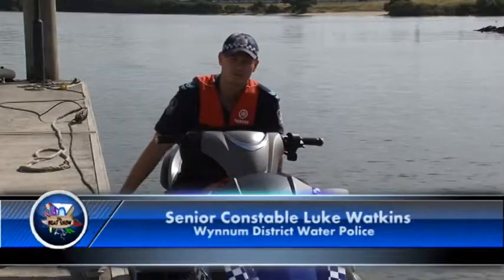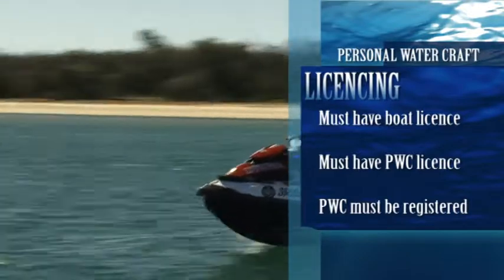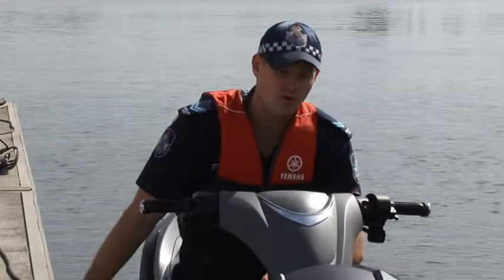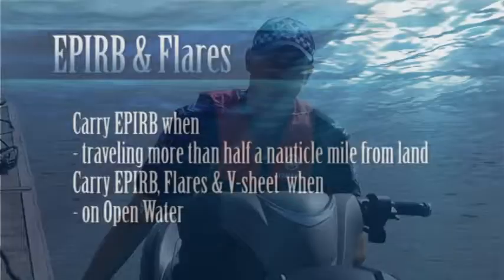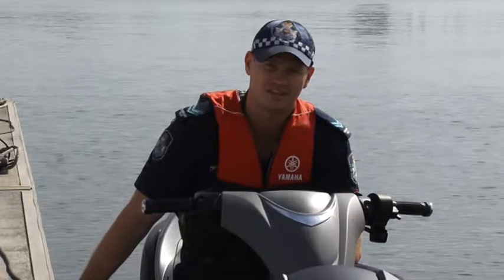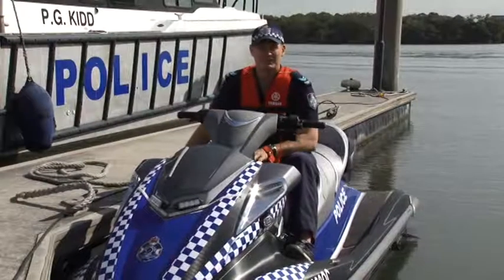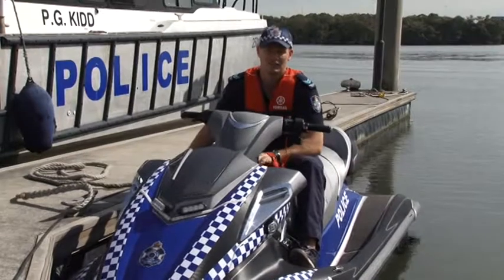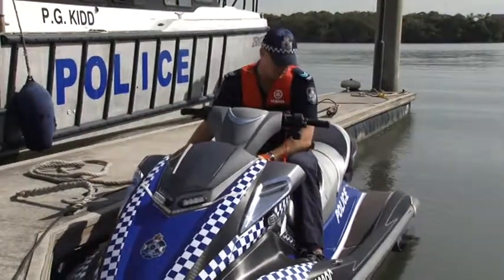The Boat Show - Water Police - Personal Water Craft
We learn the basics of safe and legal use of a PWC here in Queensland with Senior Constable Luke Watkins from Wynnum District Water Police at the Brisbane Water Police base in the Port of Brisbane. Thanks guys for having us!